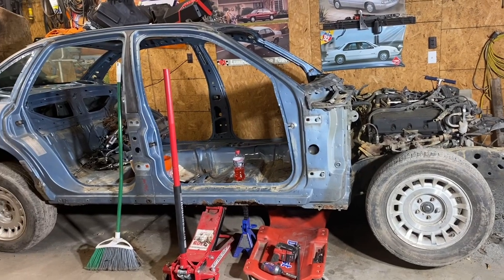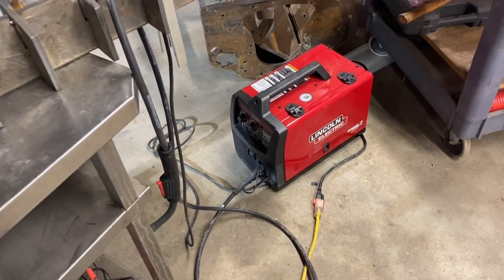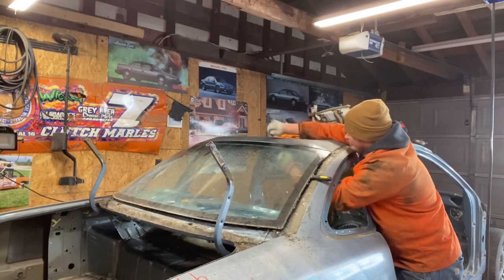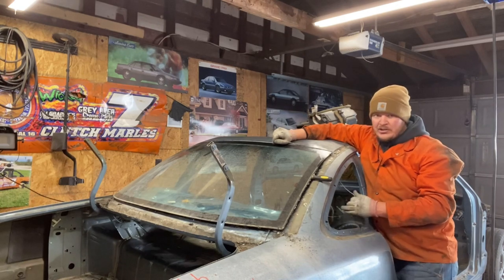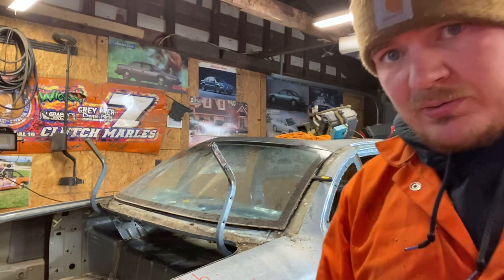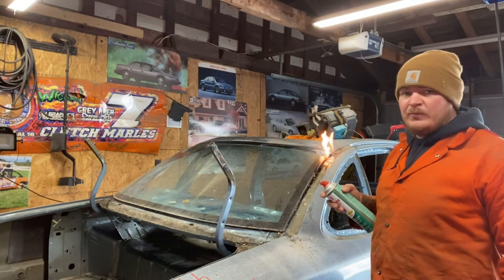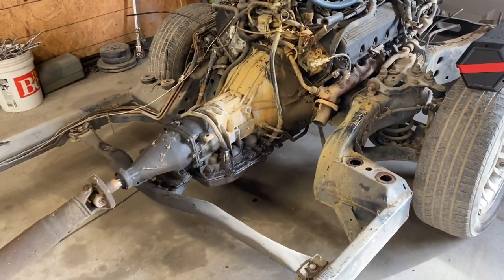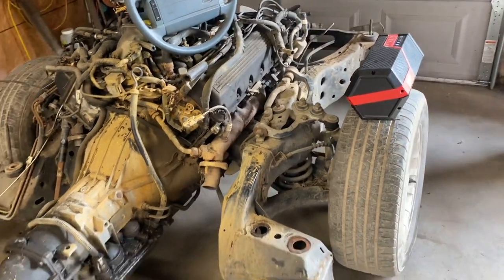Life of Clutch Episode 2. Bumper and Body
Started welding up my bumper. Decided to take a break and take out the back window. Didn’t go as planned! The body came off sketchy but with 0 problems. Here we go!!!

Youtube.com/c/clutchmarles

Instagram.com/clutchmarles